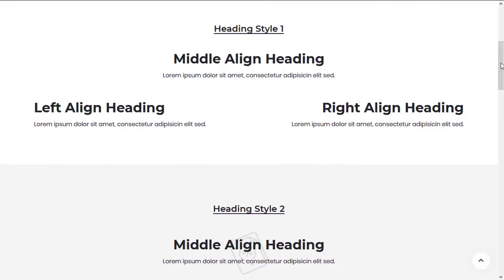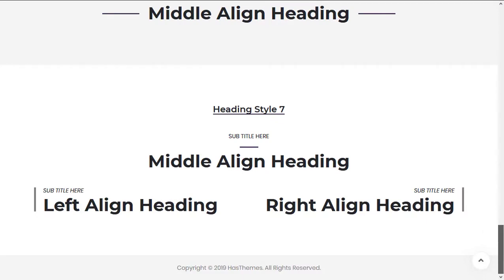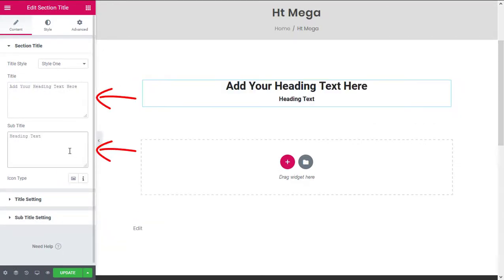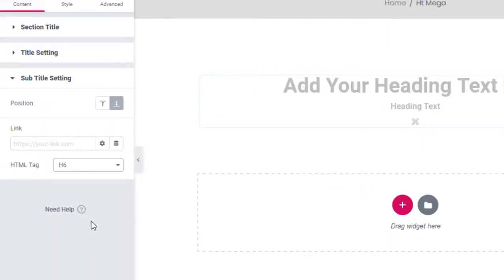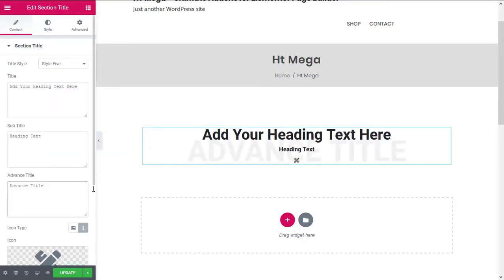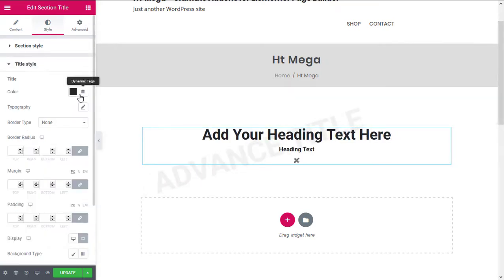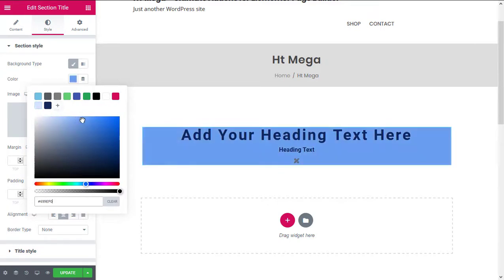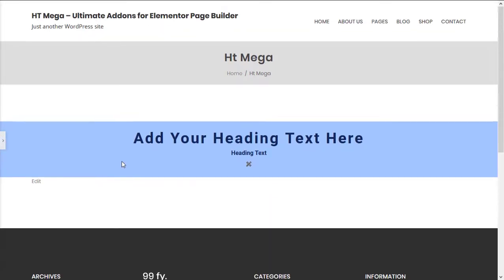How to use section title widget using HT Mega Elementor Addon | Part 3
In this video, I'm going to show you how to use the section title widget with HT Mega Addons. This is a really great plugin that adds some more functionality into your content editor. It's very easy to install and can be found in the plugins page on your WordPress dashboard. Once installed, it will allow you to take advantage of some nice looking titles for any of your sections that are being created in Elementor. So let me guide you how you can use that!